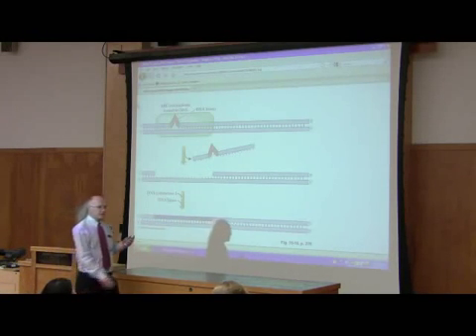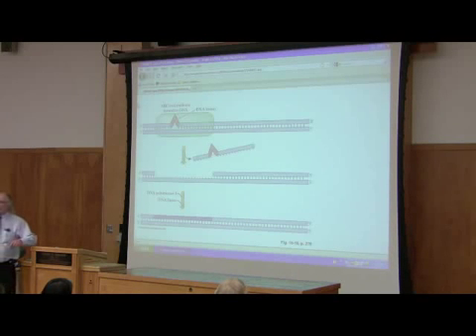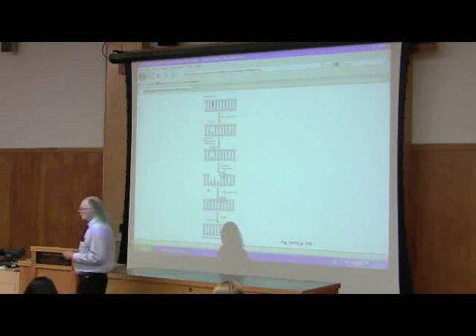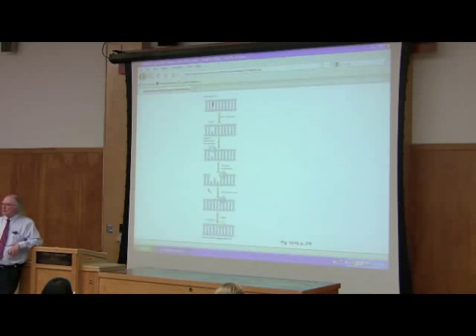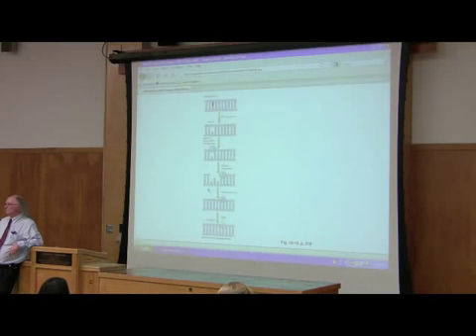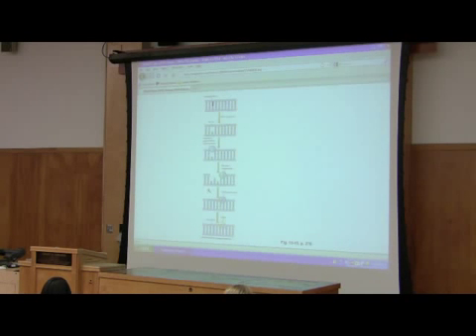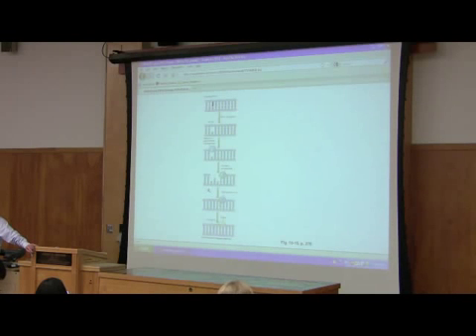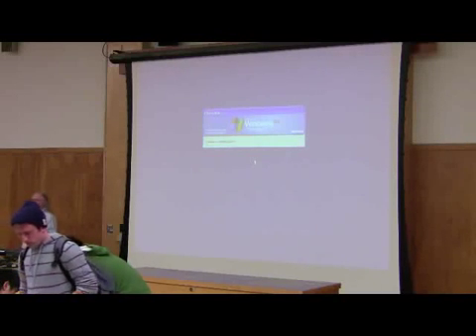DNA Synthesis (DNA Replication) by Kevin Ahern, Part 4 of 6